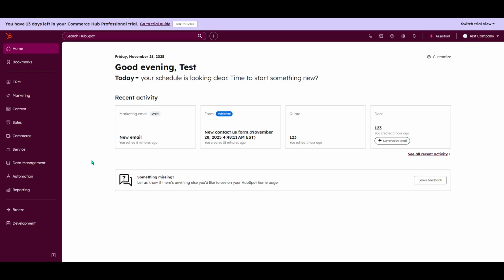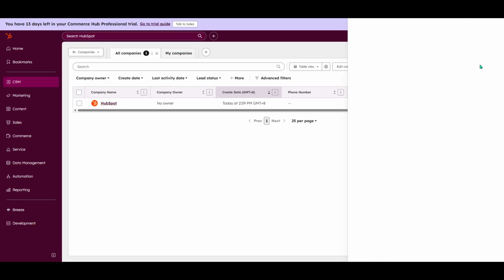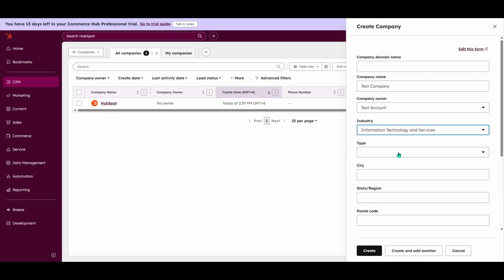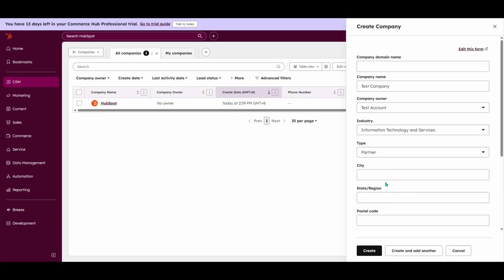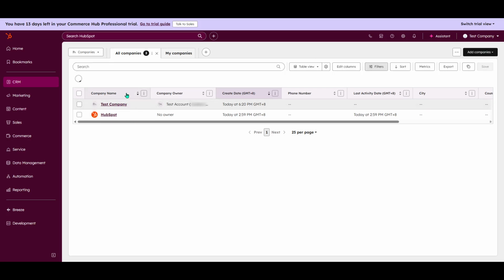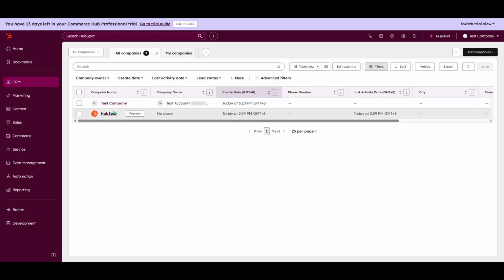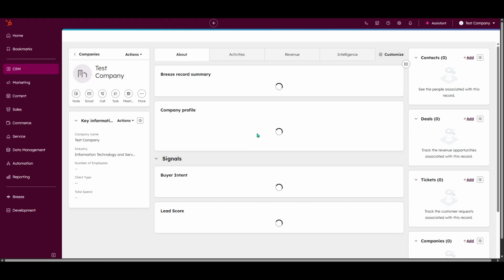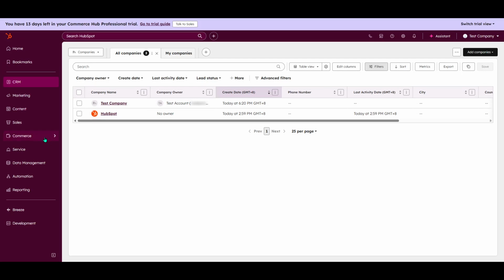How to Set Up a Company in HubSpot CRM (2025 Step-by-Step Beginner Tutorial)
Learn how to set up a company in HubSpot CRM! In this 2025 beginner-friendly tutorial, I’ll show you how to create new company records, add key details, connect contacts, track activity, and customize company fields for your business needs. Perfect for anyone getting started with HubSpot and wanting clean, organized CRM data.

how to set up a company in hubspot crm, hubspot company setup tutorial 2025, create company record hubspot, add company details hubspot crm, link contacts to company hubspot, manage company properties hubspot, beginner hubspot crm guide, hubspot sales setup tutorial, organize company data hubspot, step by step company setup hubspot, hubspot crm basics tutorial